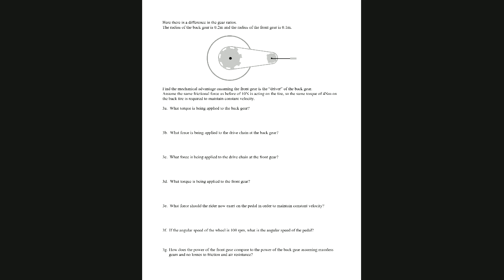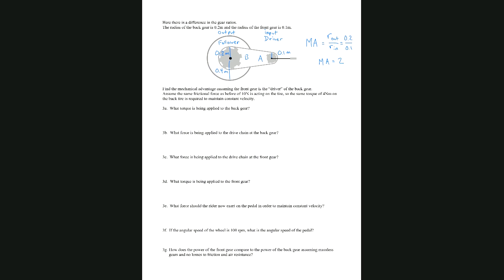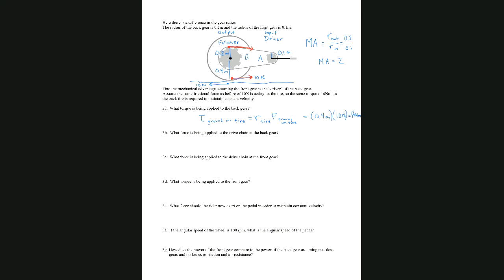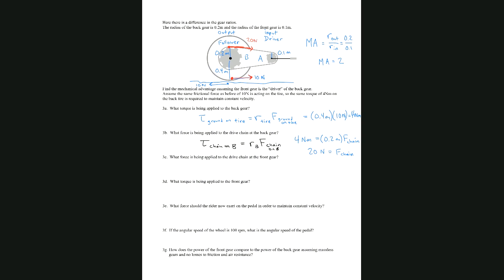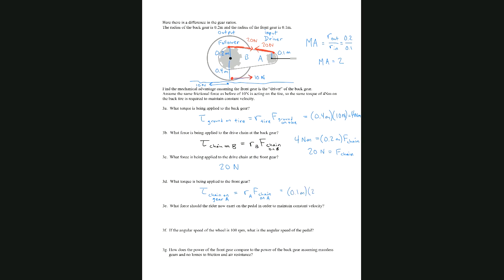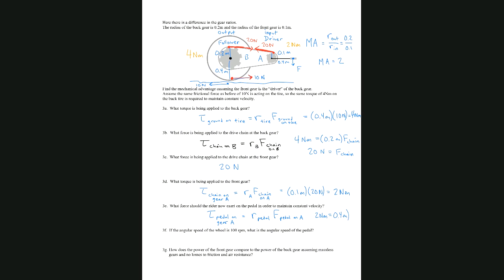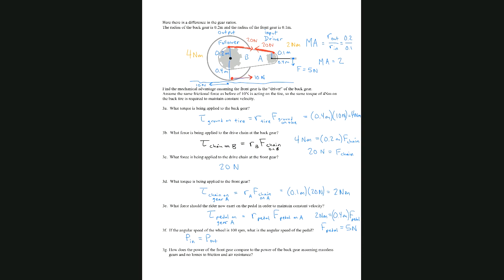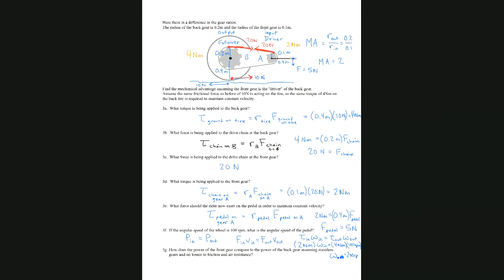Bicycle Example 3